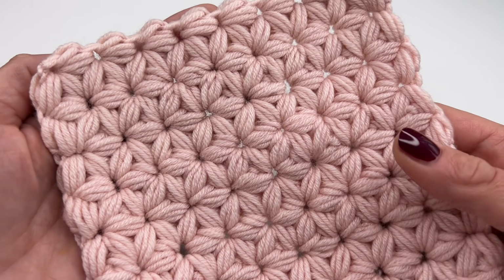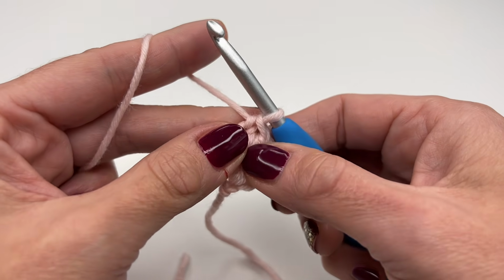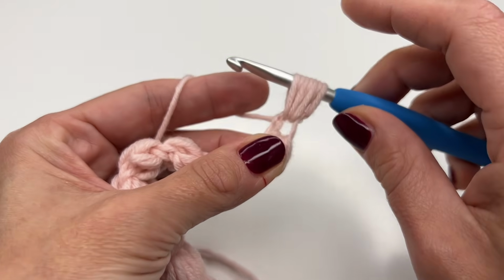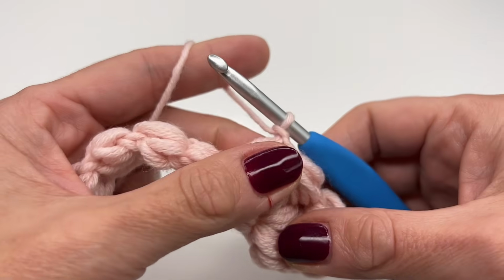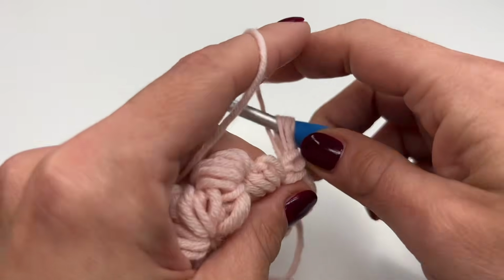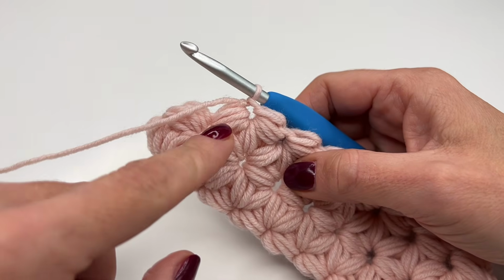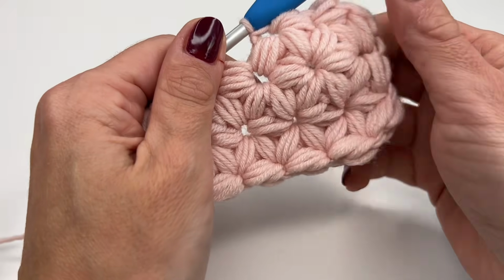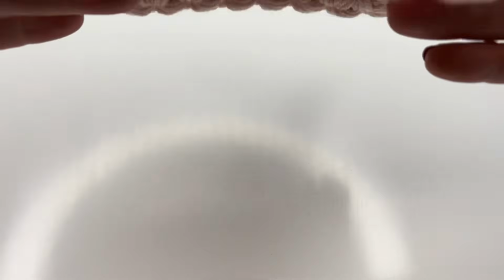Crochet Jasmin Stitch – The Most Beautiful Stitch You'll Ever Learn!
Hello Everyone,
today I am going to show you how to crochet the most beautiful crochet stitch.
THE JASMIN STITCH 😍

Have a great time crocheting !